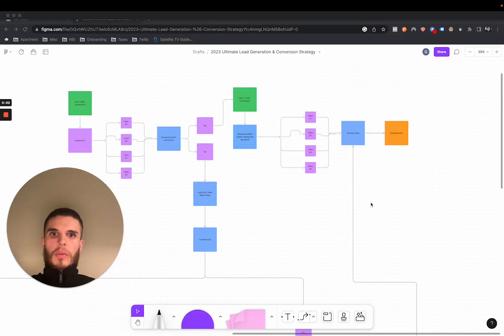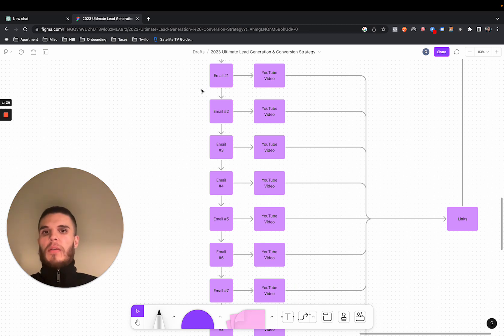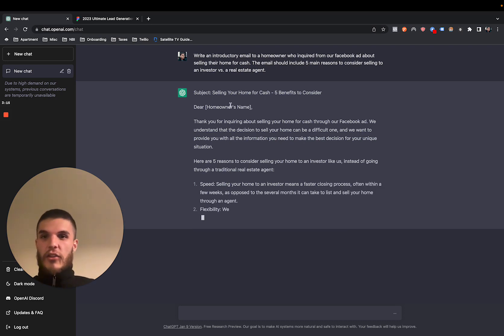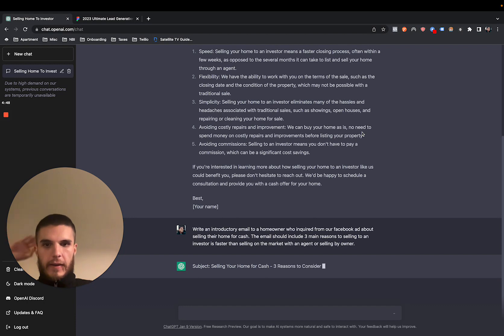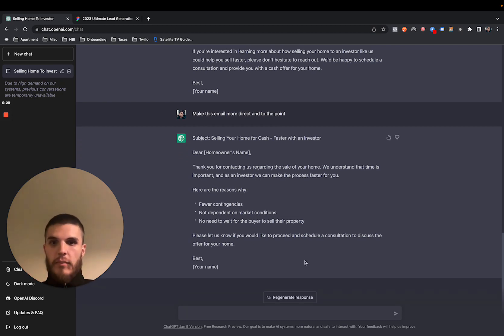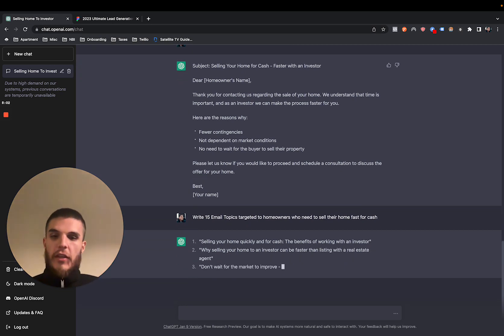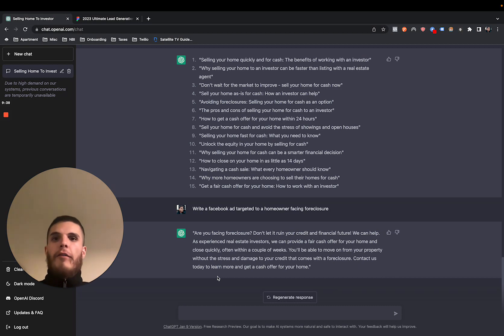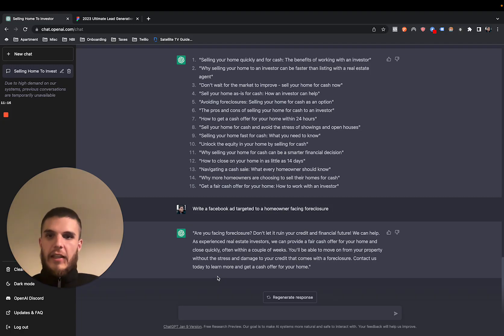Using ChatGPT To Build An Automated Email Follow Up System | Real Estate Investing